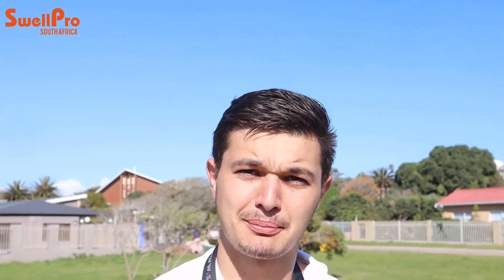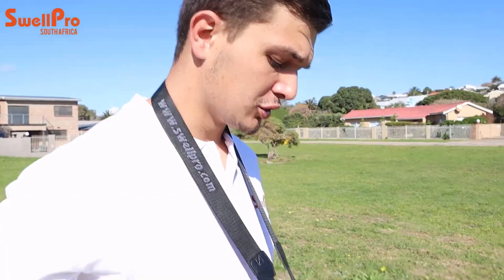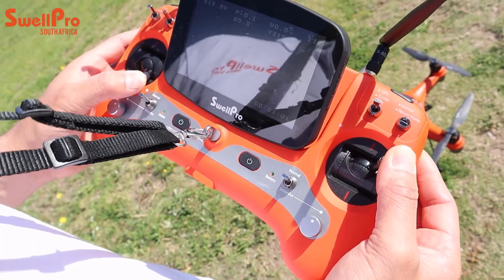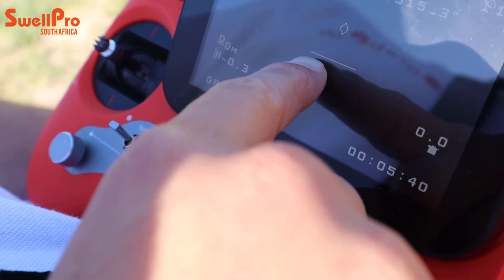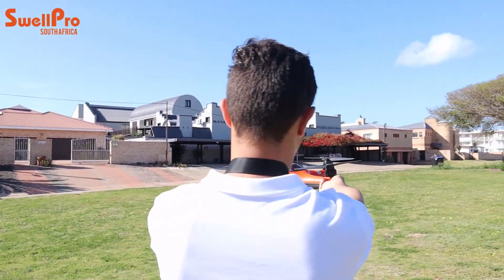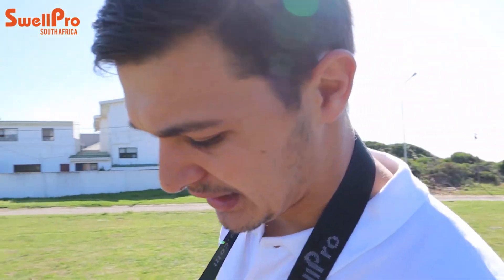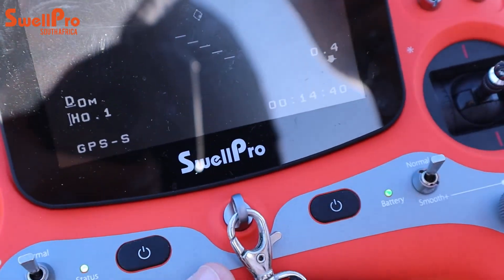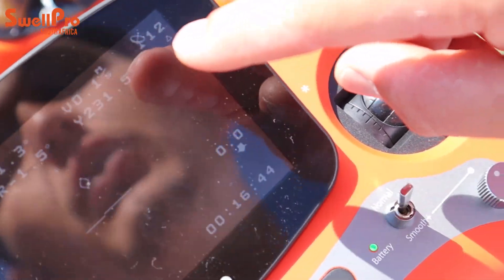Full Calibration of SwellPro SD 3 + // In depth explanation to help understand your drone.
Hey guys, welcome to our youtube page, where we want to share full explanation videos to help you understand your drone. When calibrating your drone there are some key things to take note of which are all included in this video.